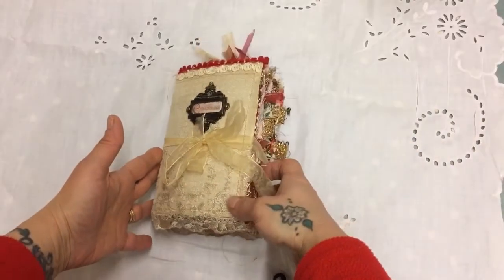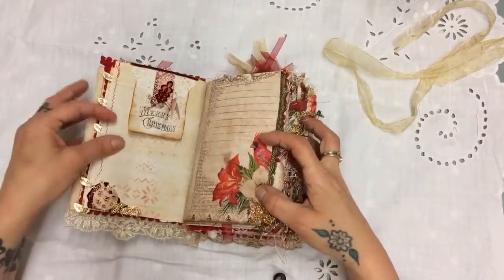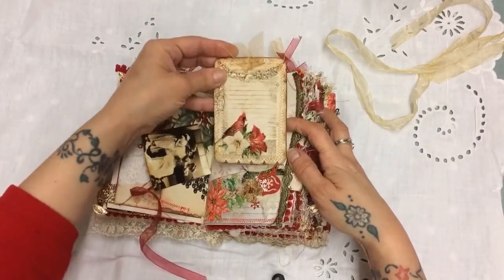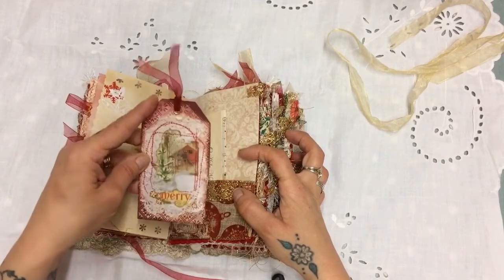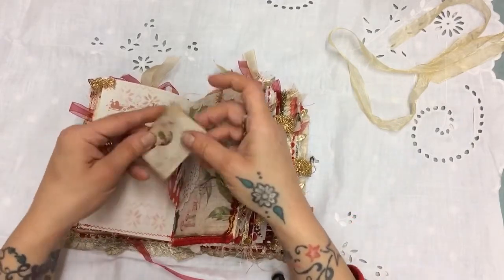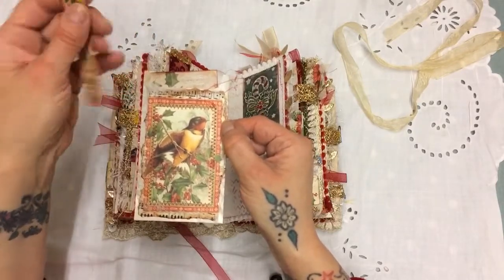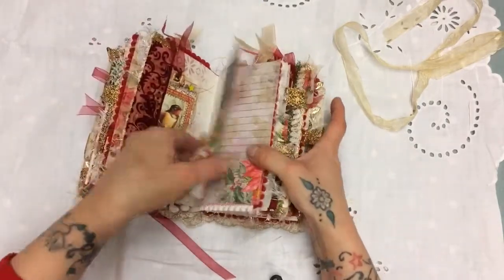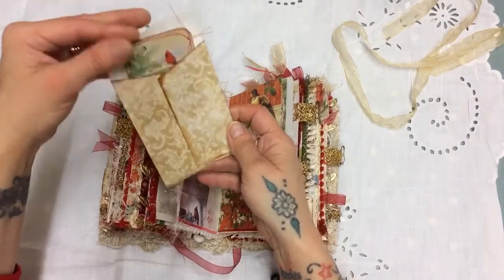Cardinal rose vintage Christmas junk journal for crafty Irene, dt project for ArtyMaze pt 1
This was suppose to be my d/t project for “ArtyMaze “ for December but due to illness it’s also January’s ☺️lol
Kit used was cardinal rose.
Please find ARTYMaze on Etsy. She sells the most beautiful junk journal digital kits 😊